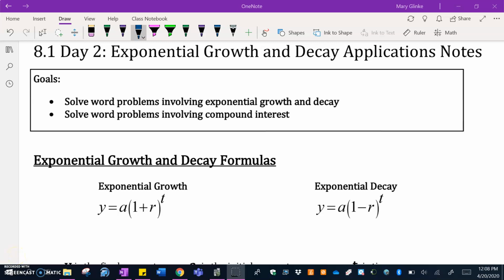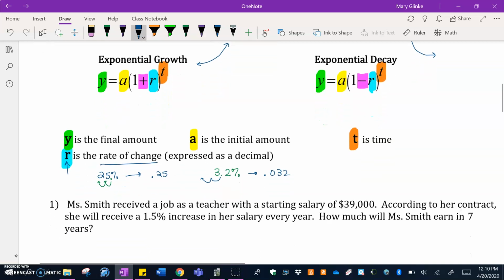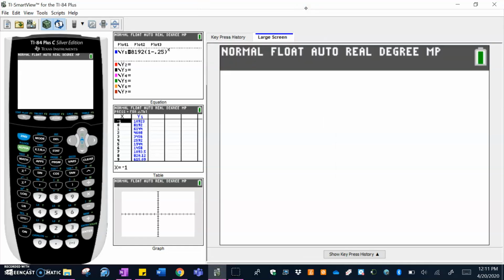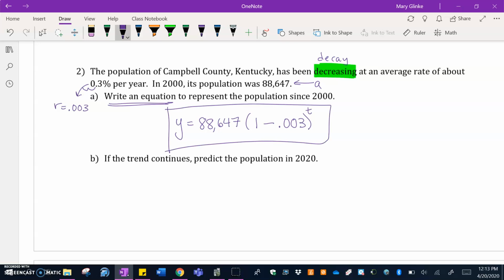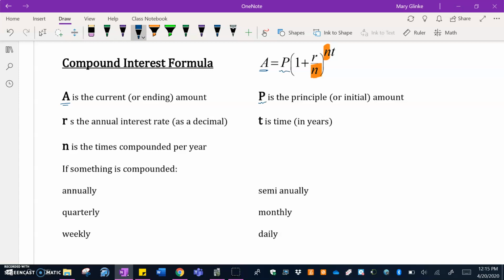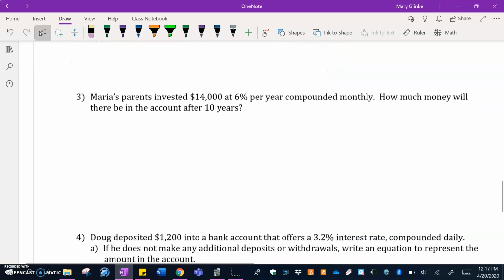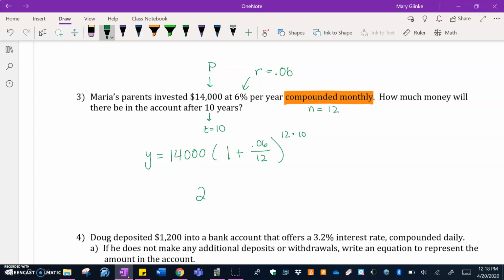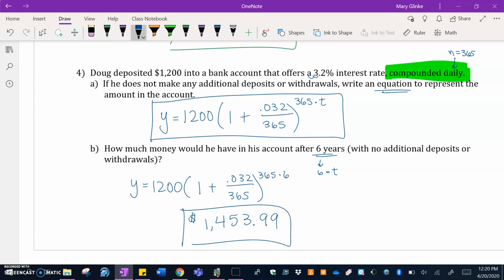Exponential Growth and Decay Applications